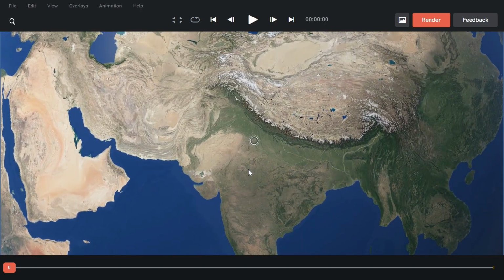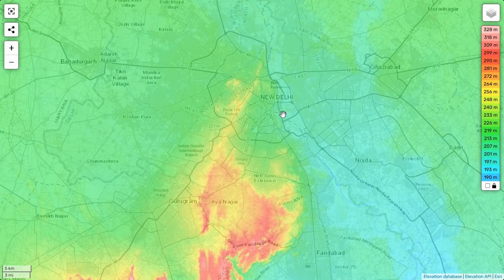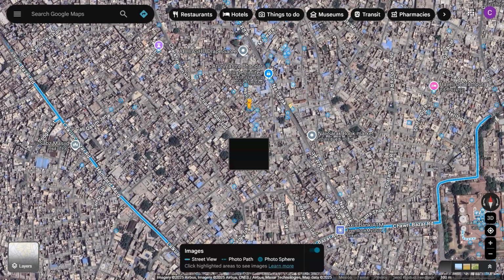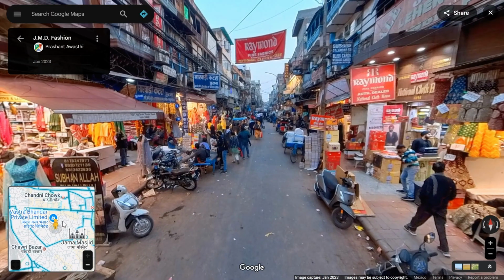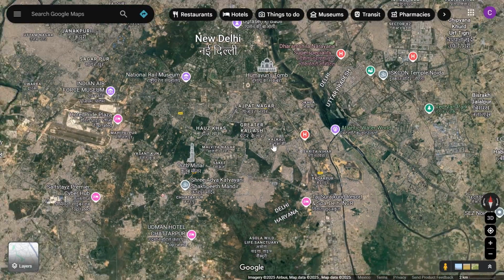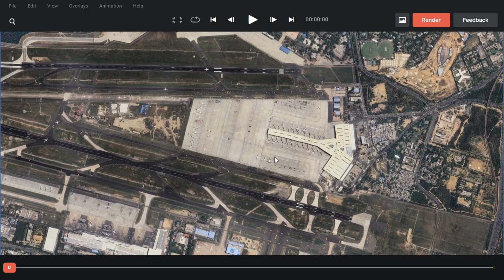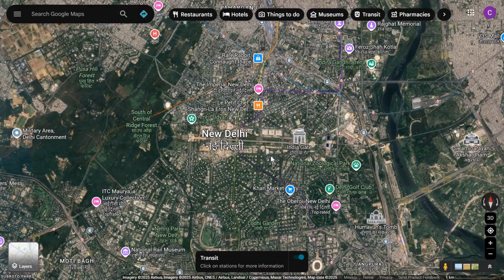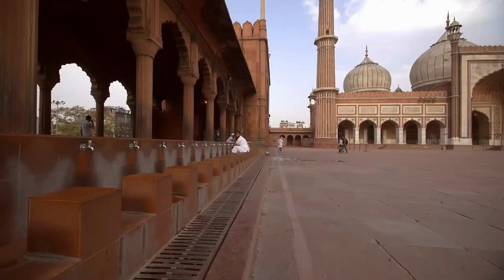How Geography Shaped Delhi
Today, we will explore the amazing geography of the third most populated city in the world. With 31 million people in its urban area, this city is none other than Delhi India.

Delhi’s urban structure is shaped by its many eras. There’s Old Delhi, which was the center during the Mughal period. Then there’s New Delhi, built by the British in the early 20th century. And now, there are the ever-expanding suburbs that reflect modern India’s need for space and speed.